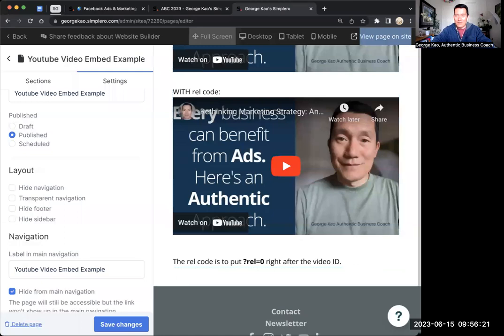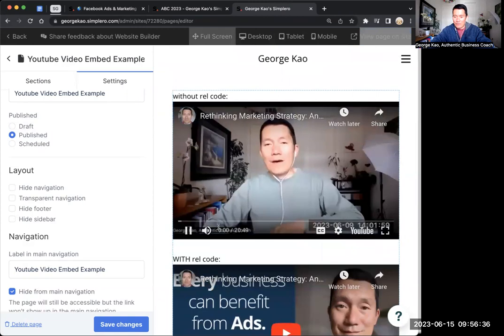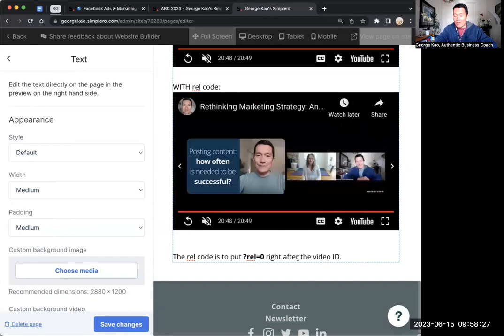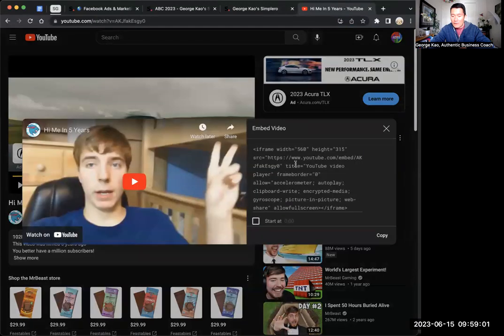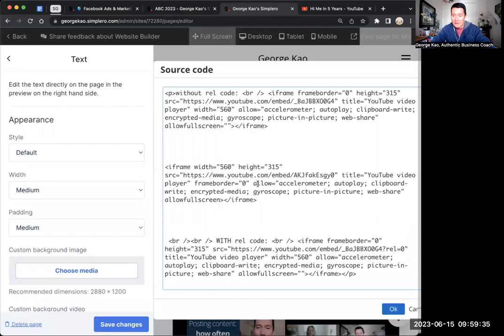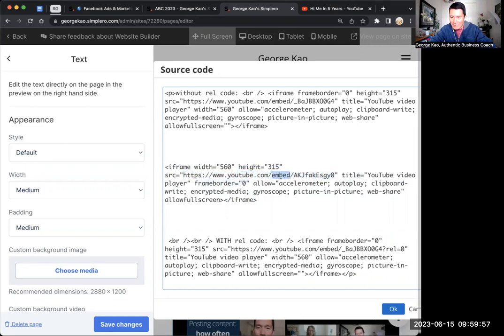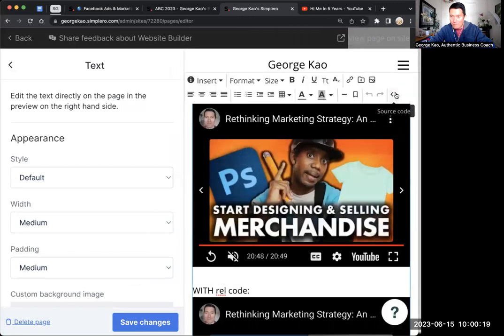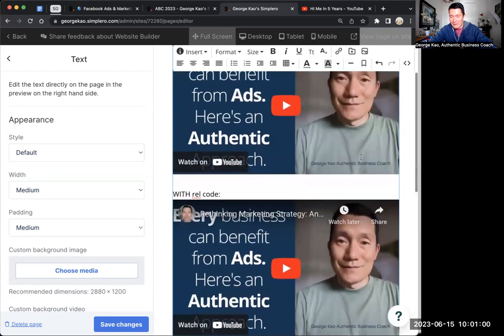Embed YT video onto website w/o showing suggested videos / related content except from your channel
1. Go to the Youtube video you want to embed.
2. Click the "Share" button and click "Embed"
3. Copy the code and put it into the Source code of the webpage where you want to embed it
4. Before you finish, add this:
?rel=0
...right after the video ID, before the quotation mark.
See the video for details.